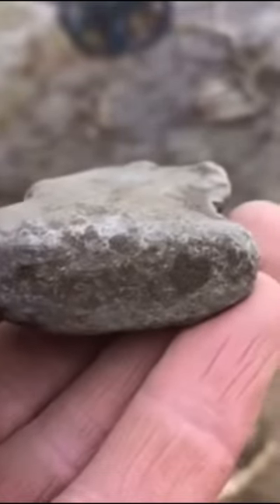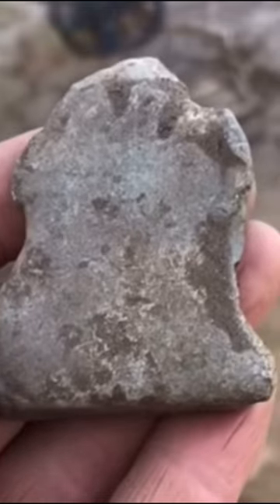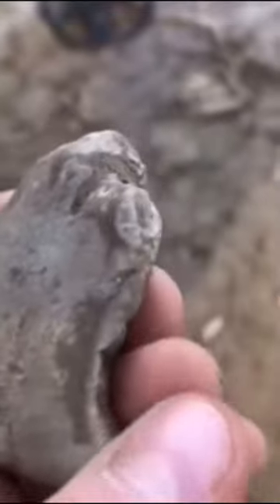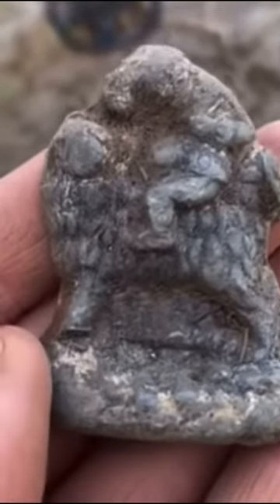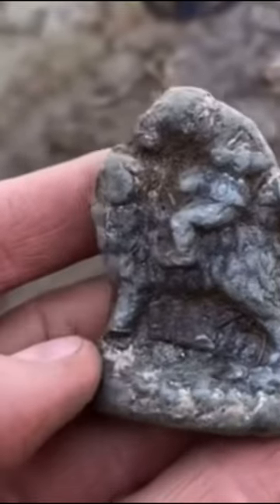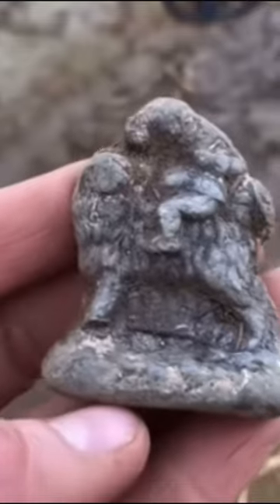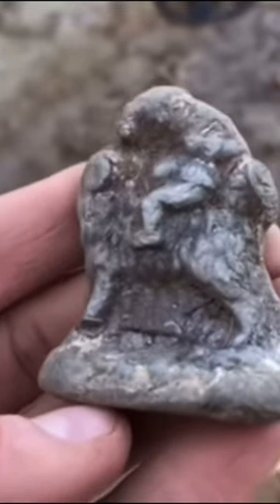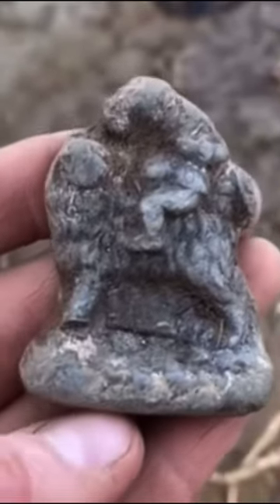An INCREDIBLE discovery!!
What is this mysterious find from Scotland?? 🏴󠁧󠁢󠁳󠁣󠁴󠁿